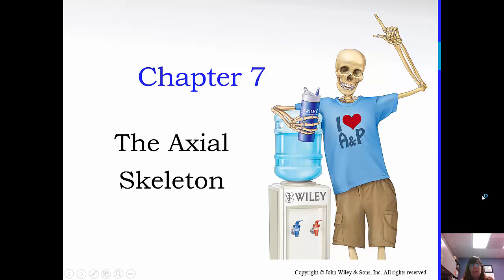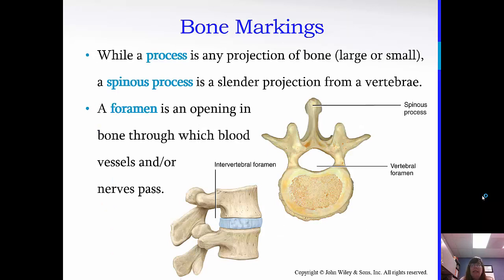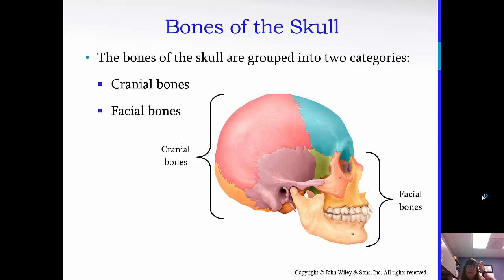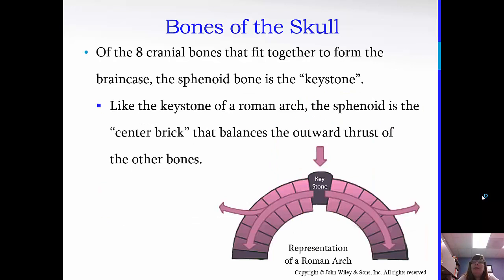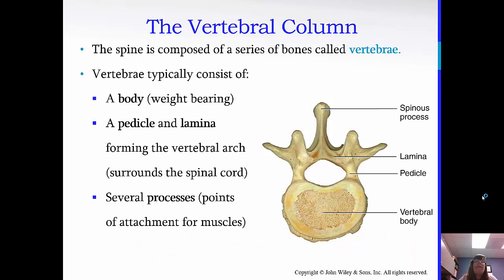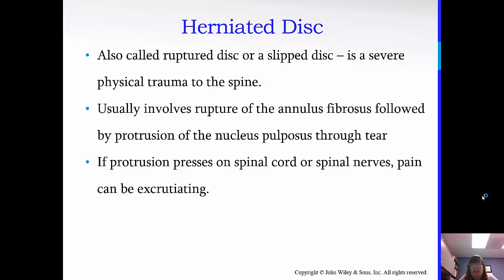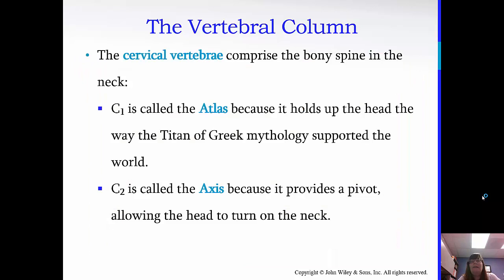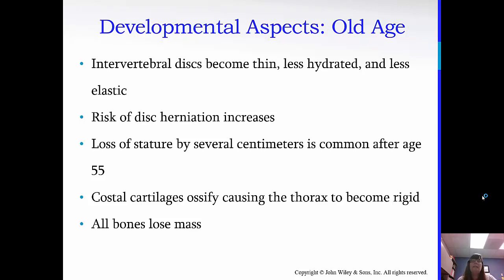The Skeletal System: Axial Skeleton Chapter 7 BI 214A